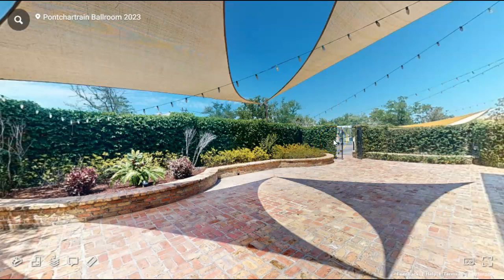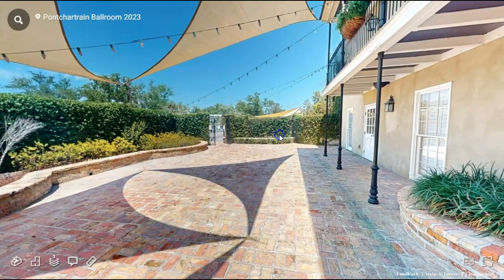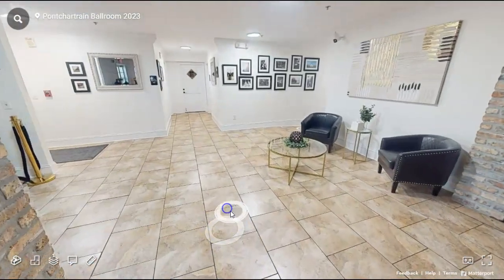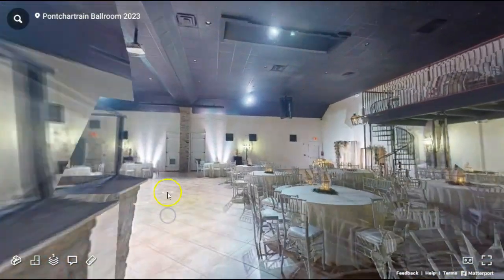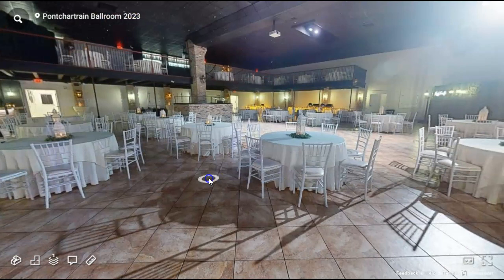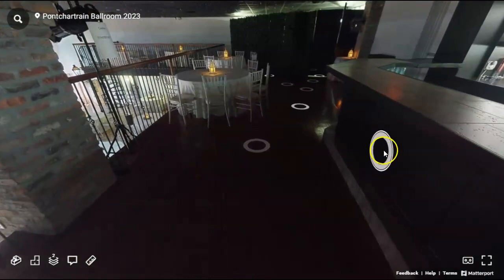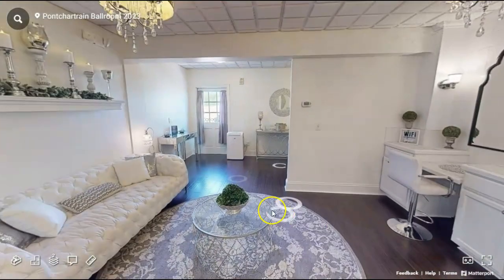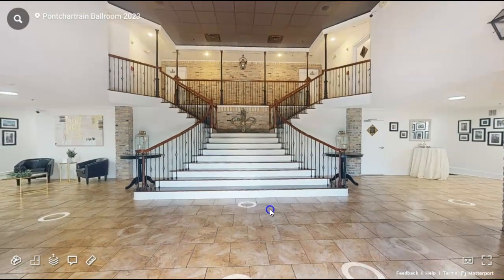Pontchartrain Ballroom 2023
Pontch ballroom